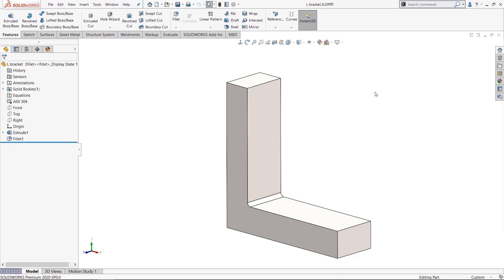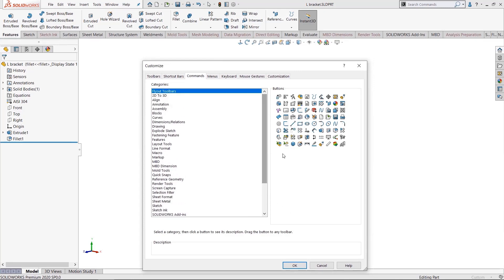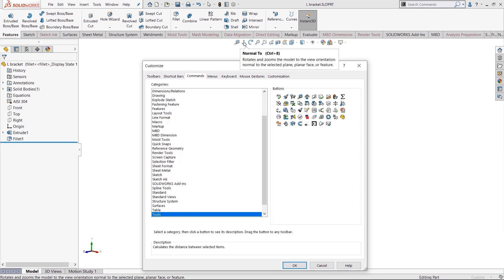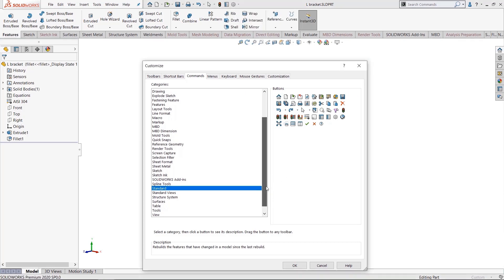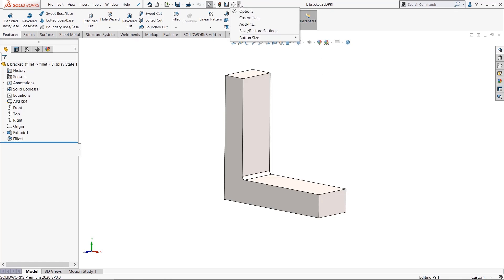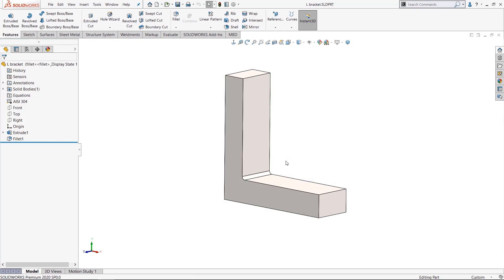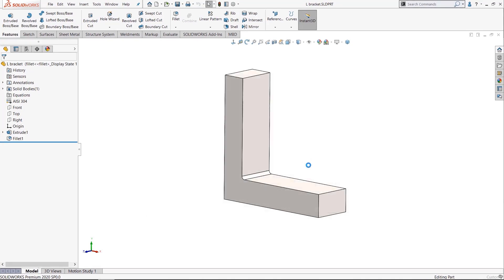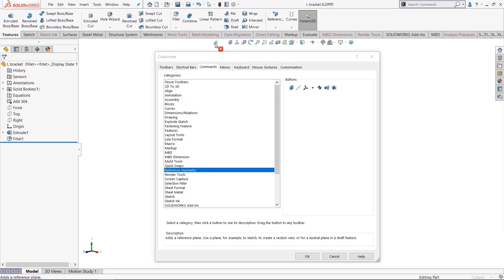SOLIDWORKS Tech Tip: Customizing Your SOLIDWORKS User Interface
What is the first step in working faster and more efficiently in SOLIDWORKS? Customizing your User Interface is key to having a smooth workflow. Join us as TriMech Application Engineer, Stephen Petrock, shows you where to find these features and how to customize to your liking.